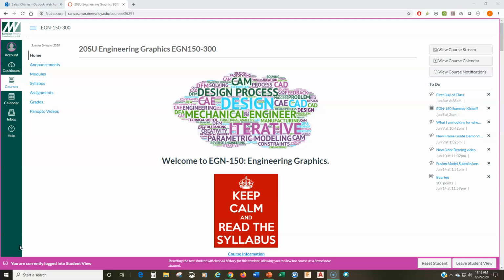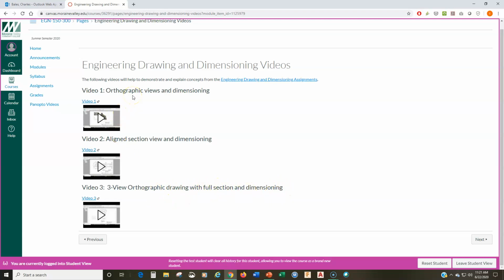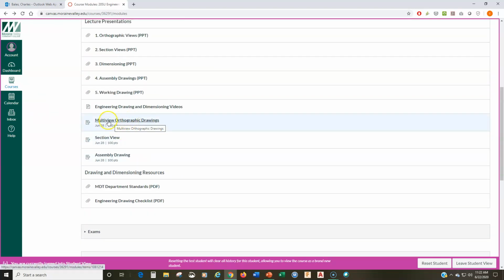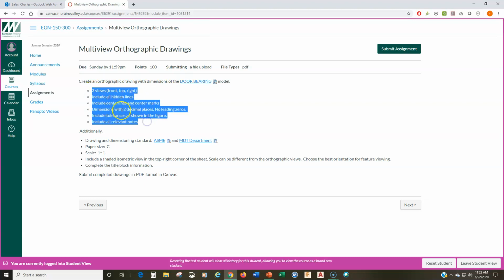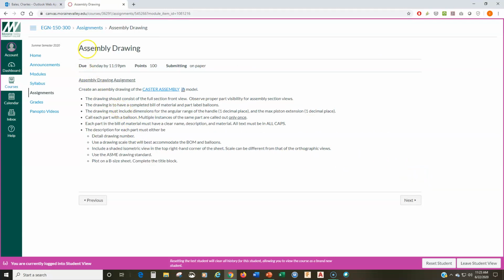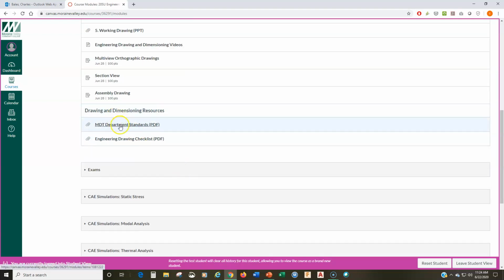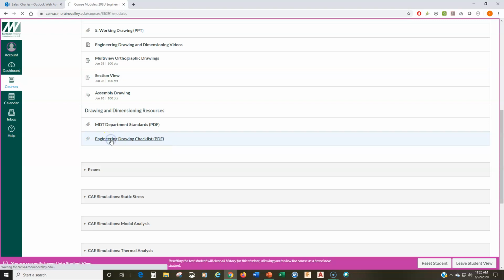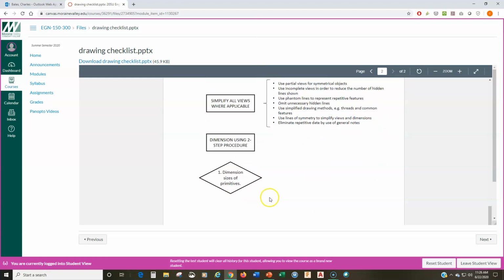Introduction to Module 3: Engineering Drawing & Dimensioning